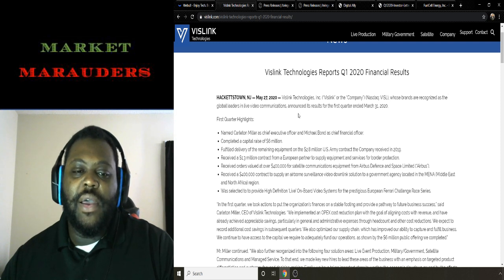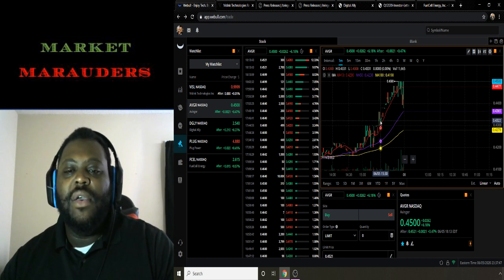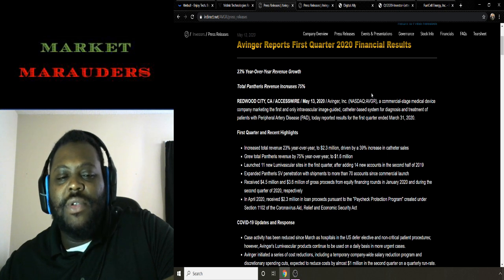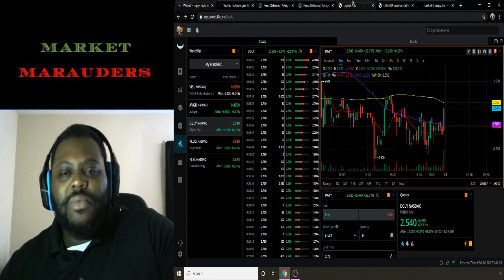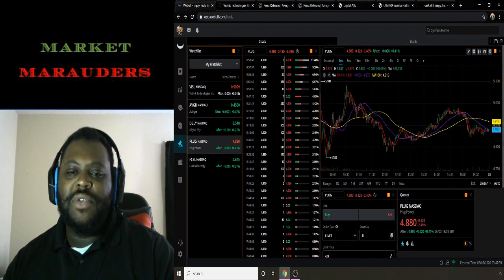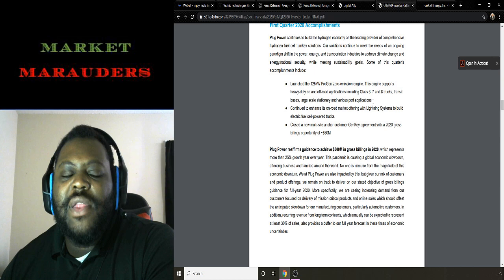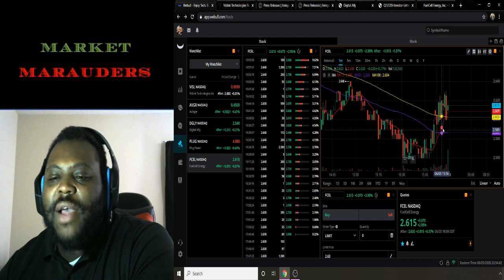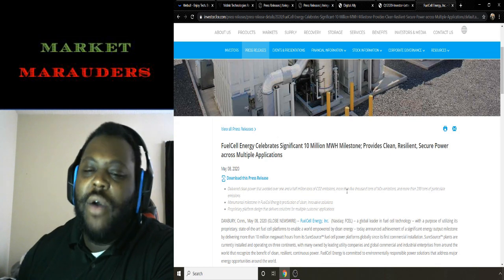Weekly Penny Stock Watchlist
This is my Penny Stock Watchlist for🚀 6/8 - 6/12🚀. These are all opinionated and you should ALWAYS do your due diligence before buying any stock.🤑

📚Investment Books:
📕The Intelligent Investor by Benjamin Graham
📕You Can Be a Stock Market Genius: Uncover the Secret Hiding Places of Stock Market Profits by Joel Greenblatt
📕Market Wizards by Jack Schwager
📕The Warren Buffett Way by Robert G. Hagstrom